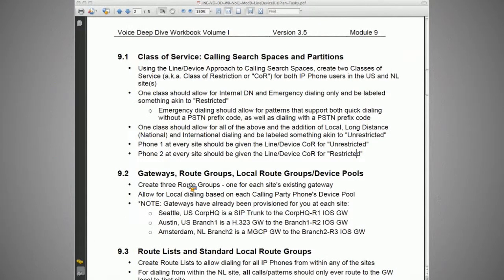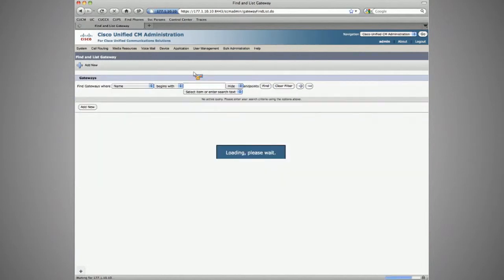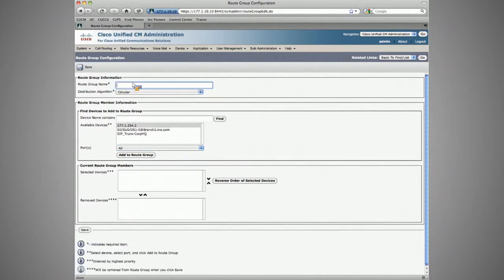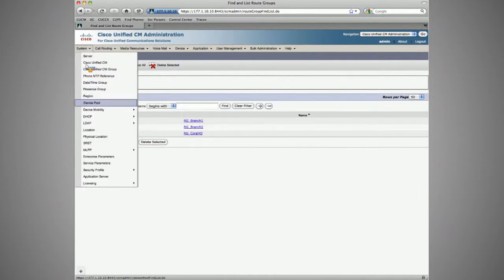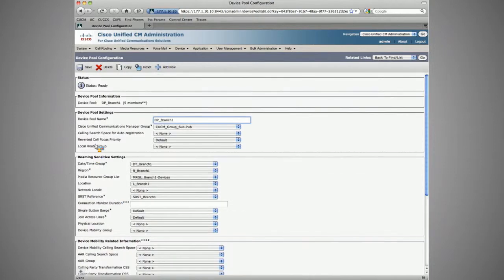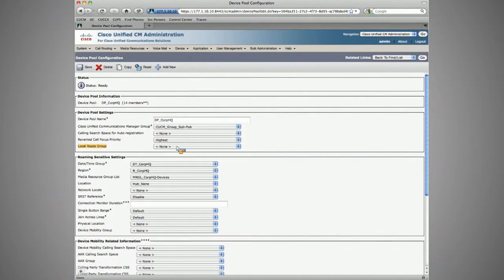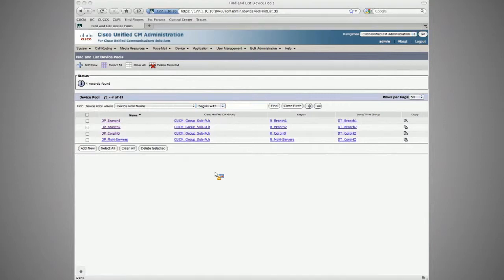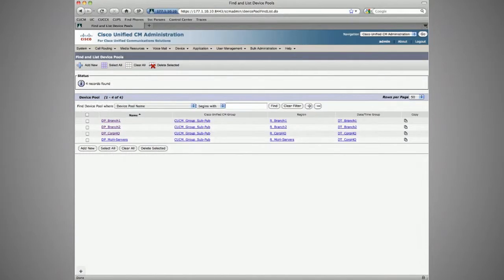CCNP Voice CUCM Dial Plan Gateways, Route Groups, Device Pools mp4